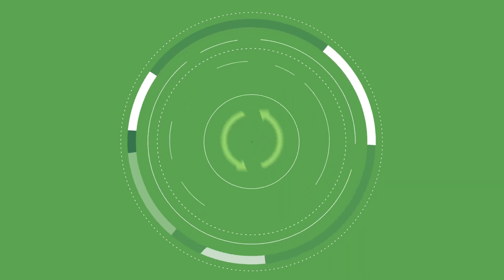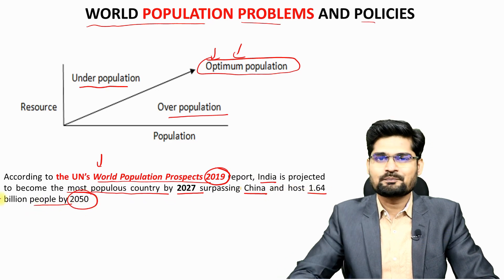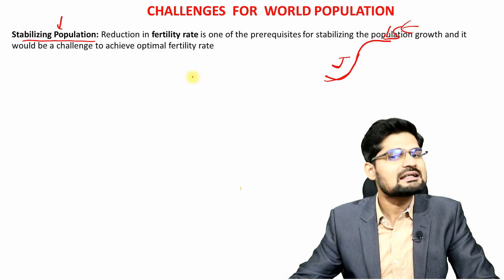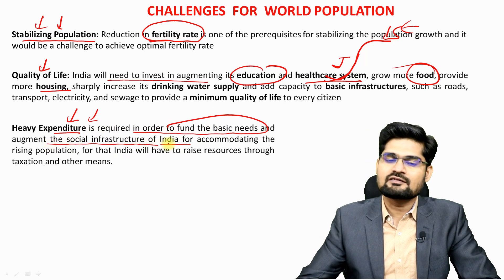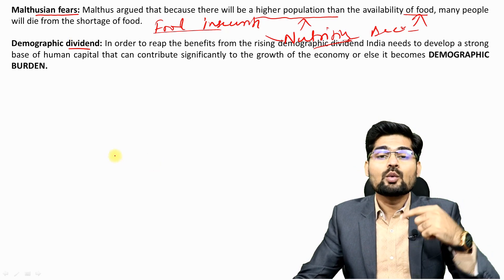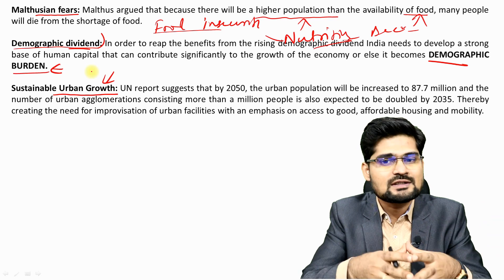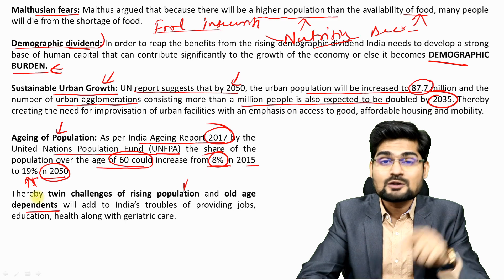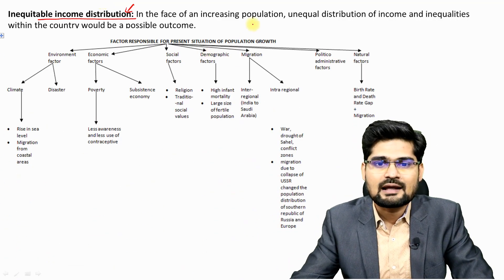World population problems and policies- Population Geography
In this video the various concepts related to the World population problems and policies , has been discussed ; which is part of Population Geography for UPSC - Geography Optional, as well as beneficial for other geography  students.

This video by Dr. Krishnanand, founder of TheGeoecologist; is suitable and helpful for the  UPSC/IAS aspirants and beginners as well.  Simplified  explanation of  the World population problems and policies for preparation of UPSC (geography optional) has been made in this lecture.